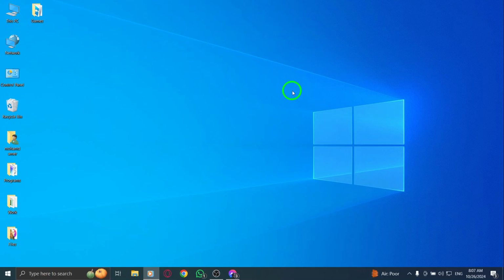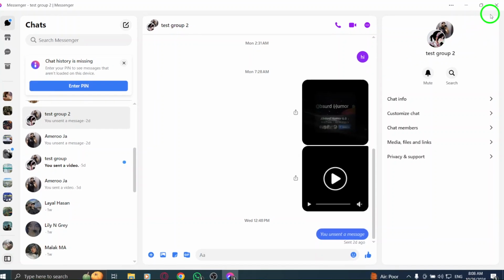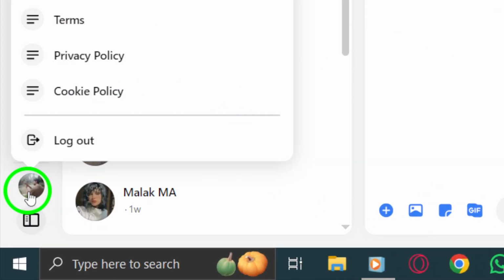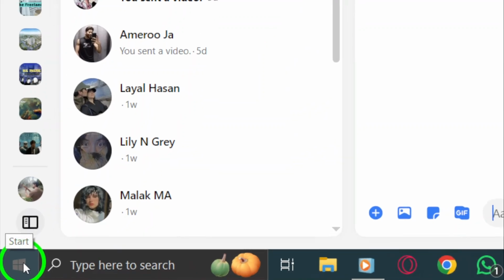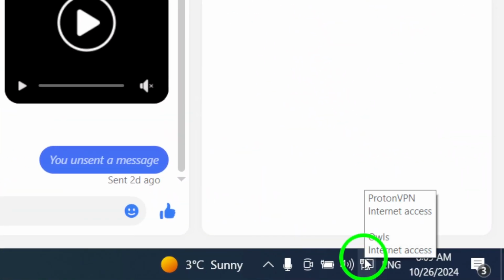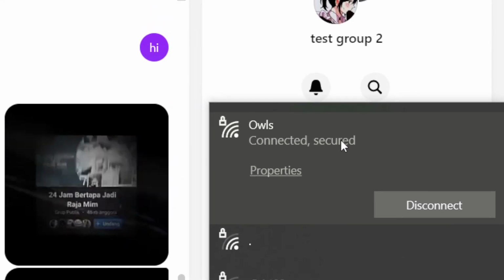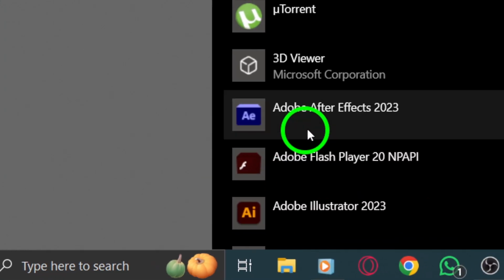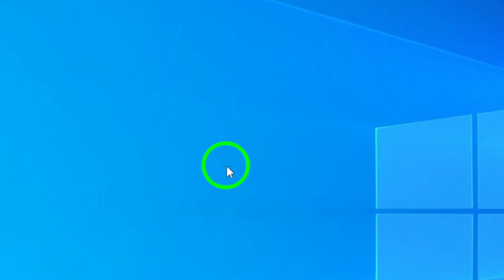How to Fix Messenger App Downloading Problems On PC (New Update)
Learn how to fix Messenger app crashing issues on your PC with these straightforward steps. If the latest update has caused your app to become unstable, this guide will help you troubleshoot and resolve the problem effectively.
Steps:

Sometimes restarting your device can help: • Press the Windows icon, click on the power icon. • Click Shutdown. • Wait for 30 seconds and turning it back on by pressing the power button.
Try connecting to a different network: • From the Notifications area, click on the Network icon. • Change to another network.
Check your internet connection: • From the Notifications area, click on the Network icon. • Check your network.

By following these steps, you can effectively resolve any crashing issues and enjoy a smoother experience on Messenger.
Chapters:
00:00 Intro
00:12 Soultion
01:05 Outro